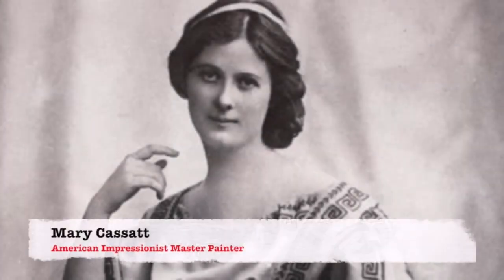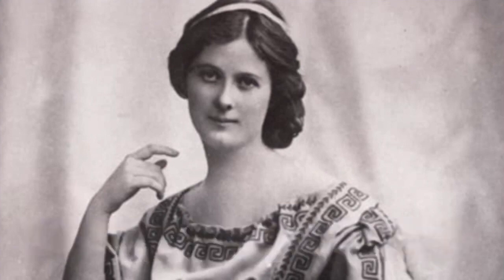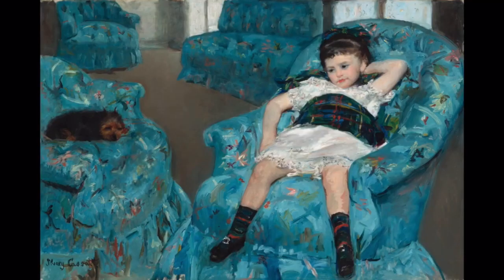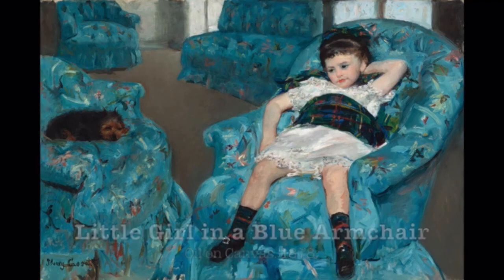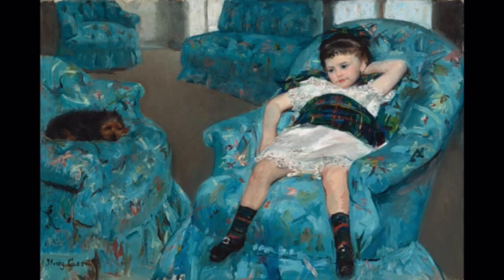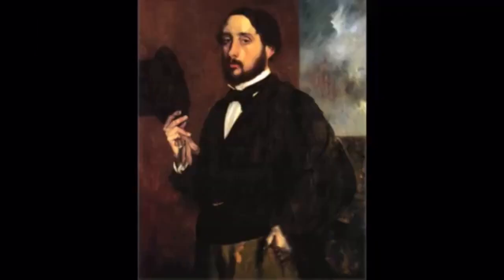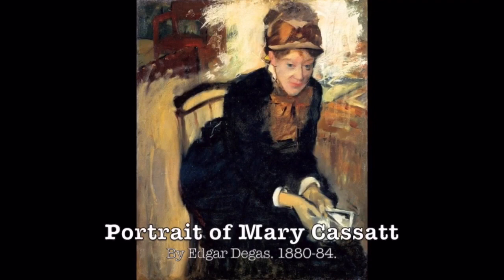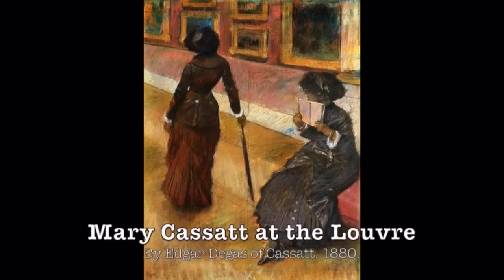Little Girl in a Blue Armchair | Art 101 Detail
This is a segment of a video created a while back. The focus on this video is a work created by Mary Cassatt and assisted by Edgar Degas.

✉️🐌📨 Snail Mail 📨🐌✉️
Mr. Burgher